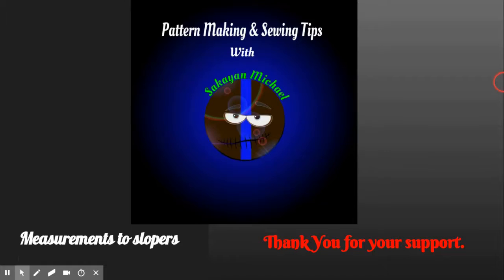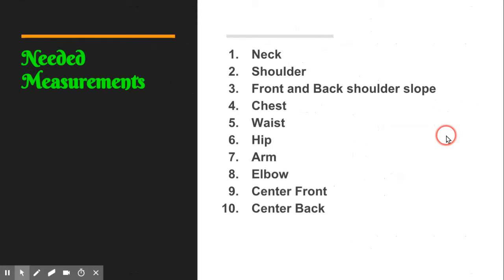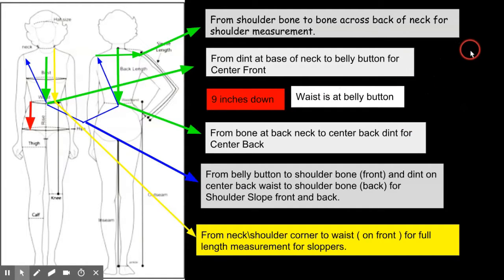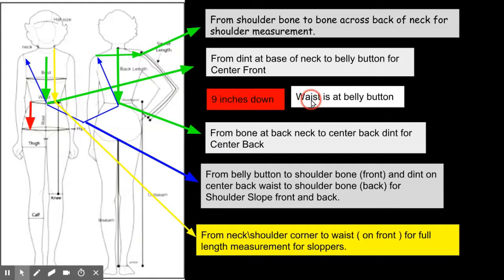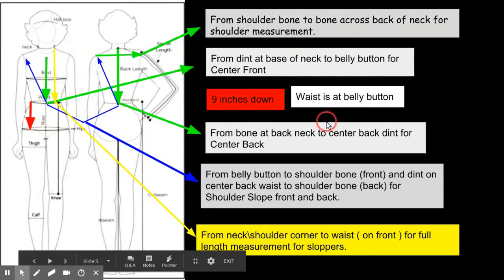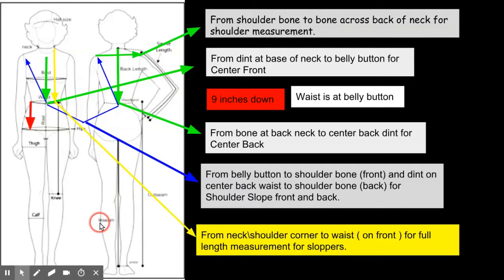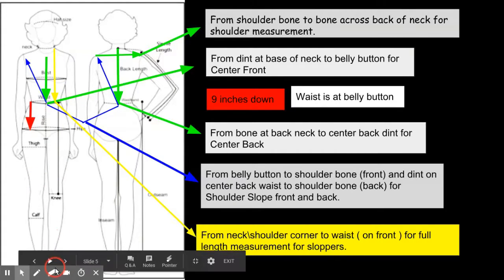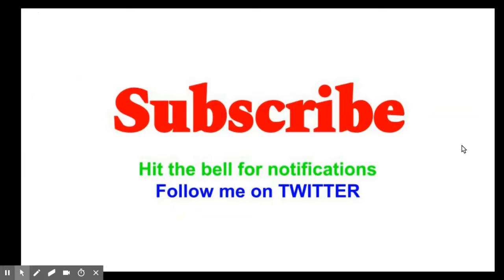Measurements (redo)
Hey Hello!!  This is a redo as it says, and There is more to come on the redos. The next one will be BODICE SLOPER, along with some tips as well. 😊😀😁🙌🙏